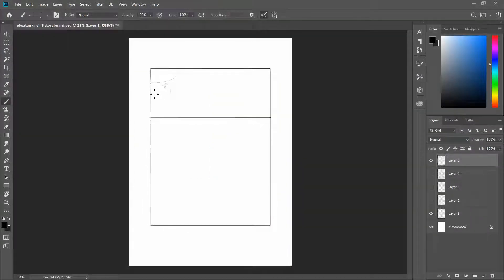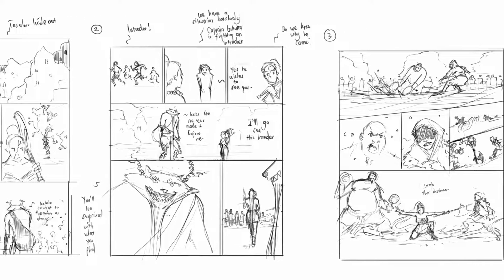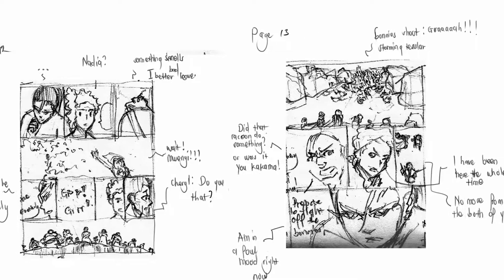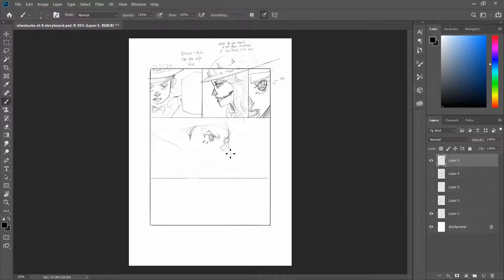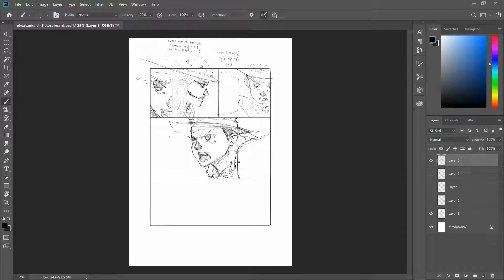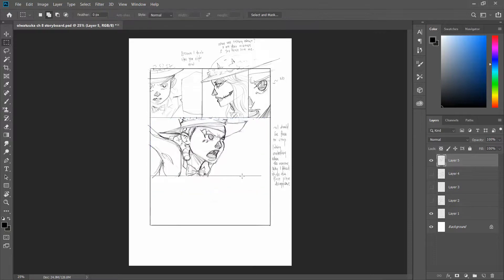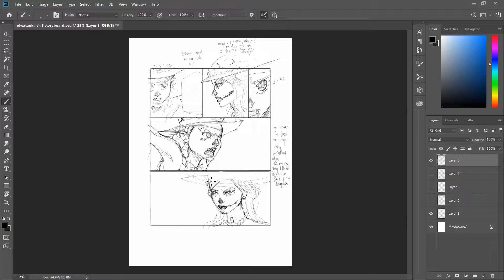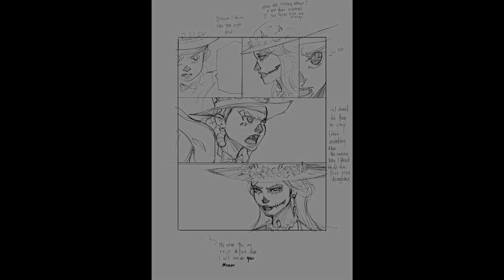Comic storyboards and how they can improve your storytelling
Comic storyboards are rarely talked about in the comics community and yet they play one of the most important role in successful storytelling. If comics were a car, they would be the steering wheel. You need it to get to where you are going one piece. On this episode , we shall discuss the importance of using storyboards for your comics.

David Fesliyan